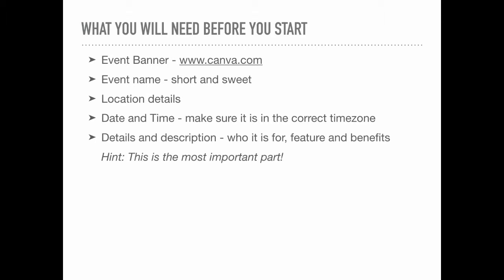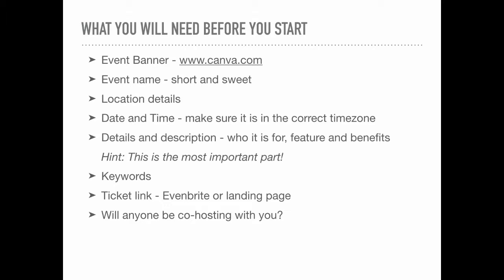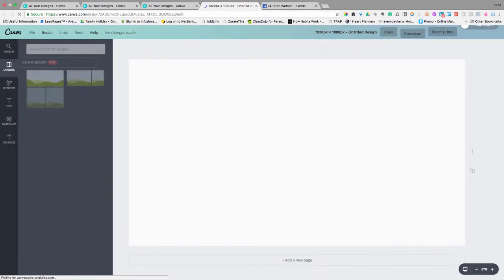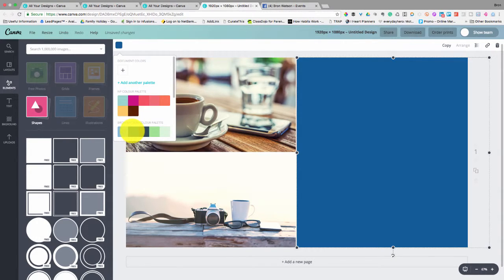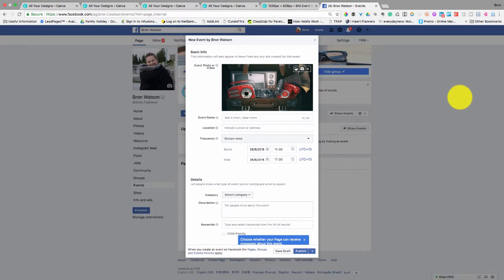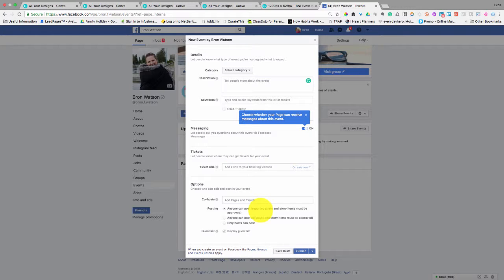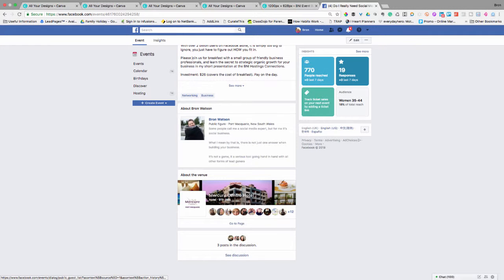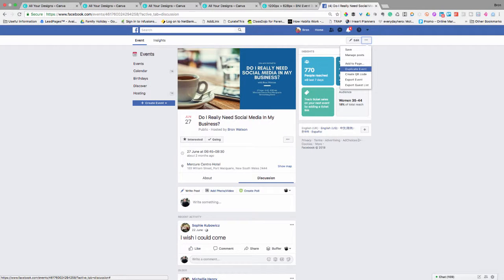How To Set Up A Successful Event In Facebook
It seems everyone is doing this, setting up events on Facebook.

There are events on Facebook, and there are successful events on Facebook.

Plan.
Prepare.
Create.
Share using the social media blitz strategy.
Fill your event for FREE

Free organic reach goes a long way to filling your event with the right people.

Make it easy for people to understand and why they should attend.